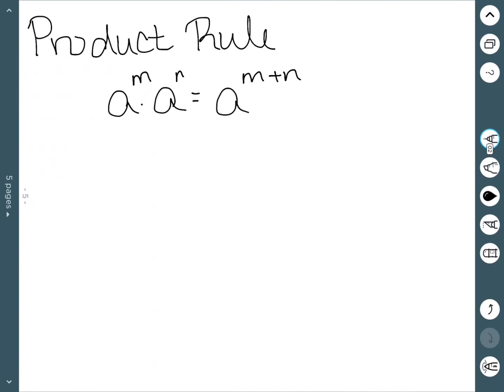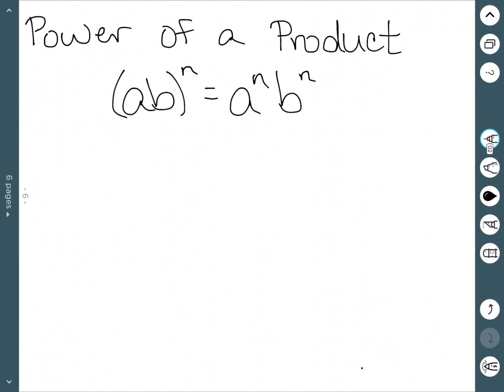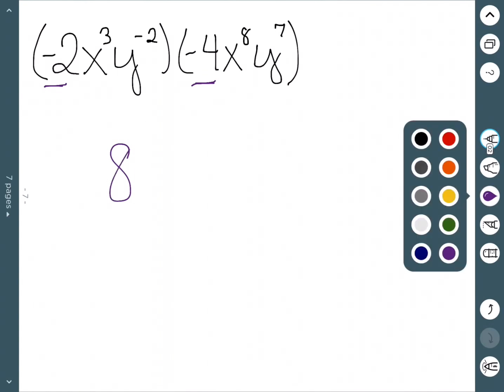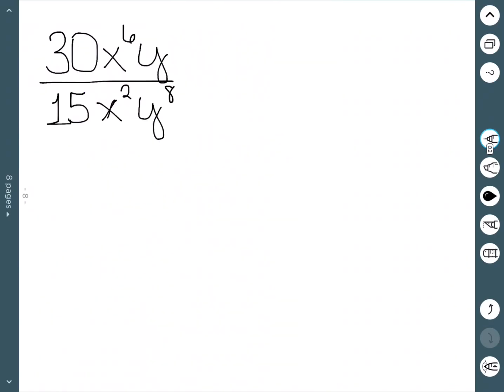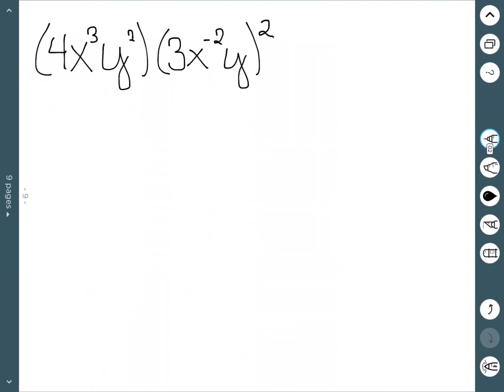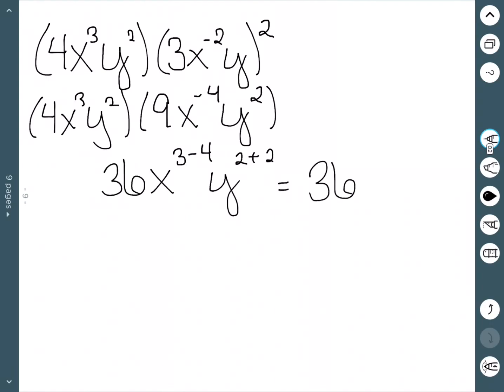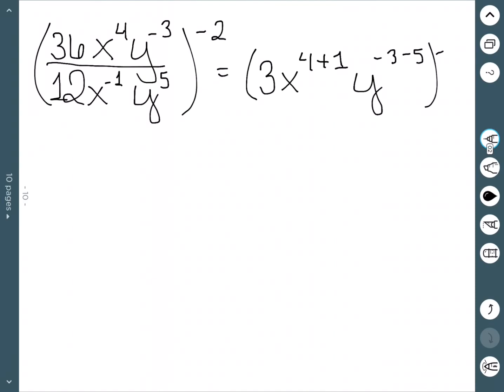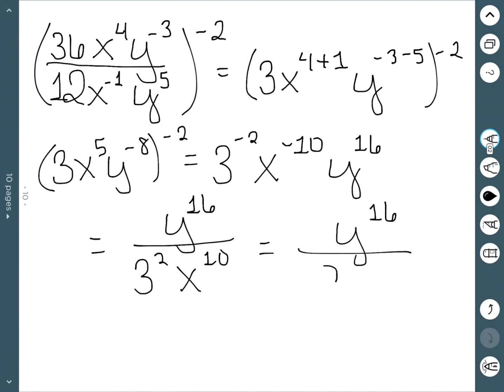Laws of Exponents - Part 2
I continue discussing the laws of exponents by defining the product rule, quotient rule, power rule, power of products and power of quotients laws. I then do examples demonstrating how each of these are used.